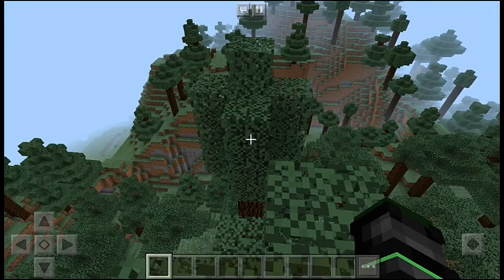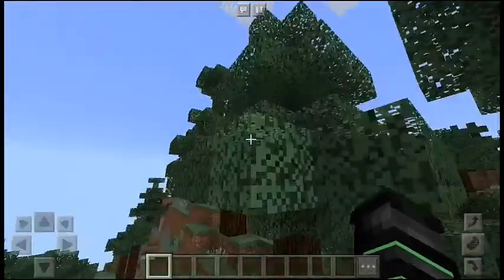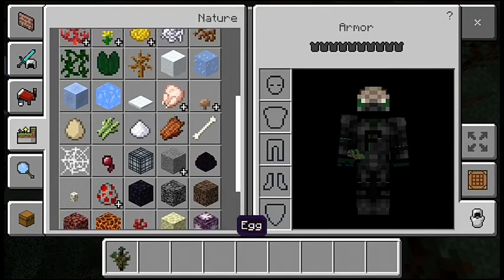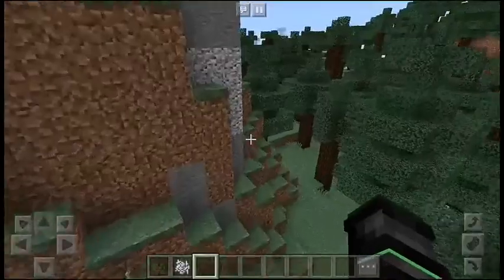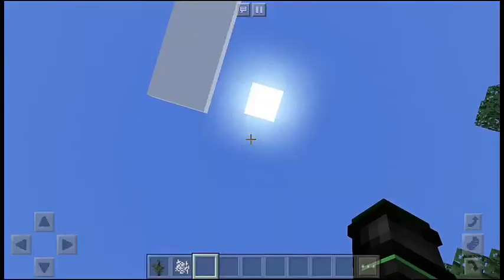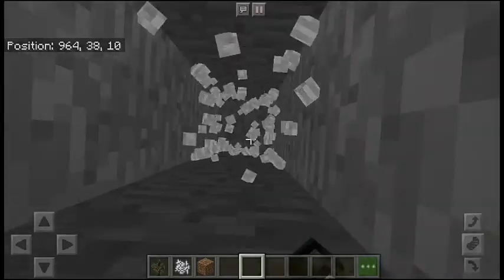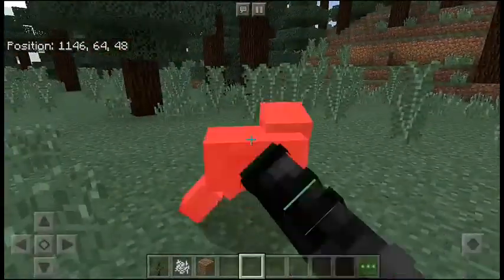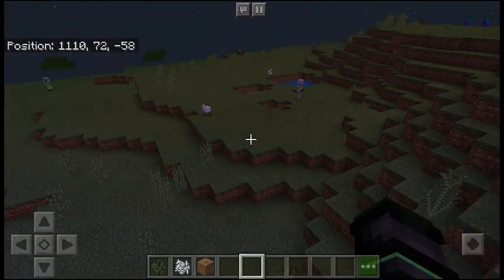Exploring Spruce Forests!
- Hopefully all areas will be done in about a month or so!